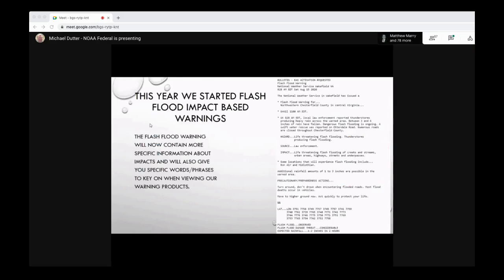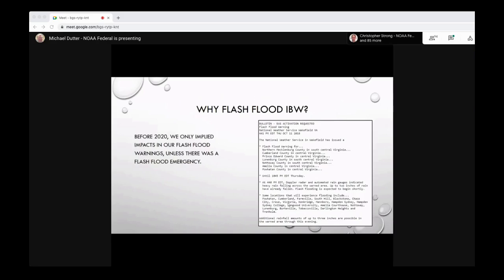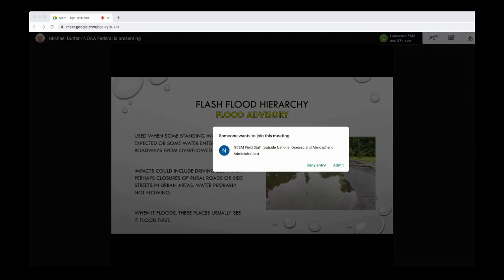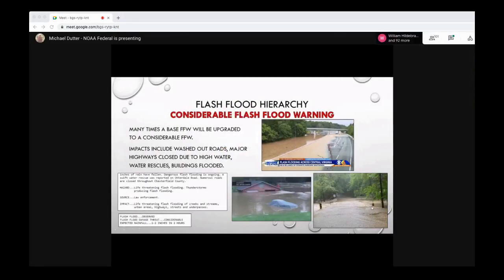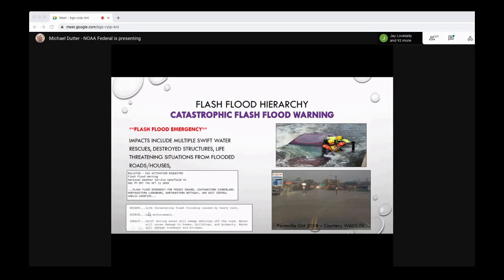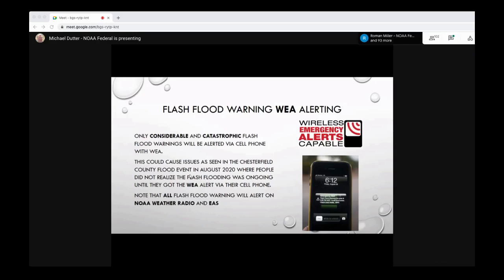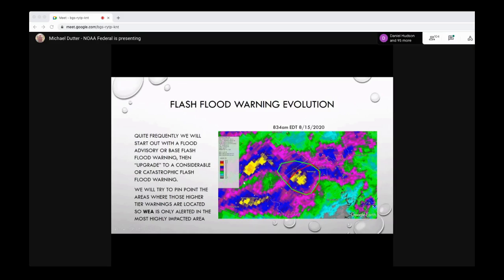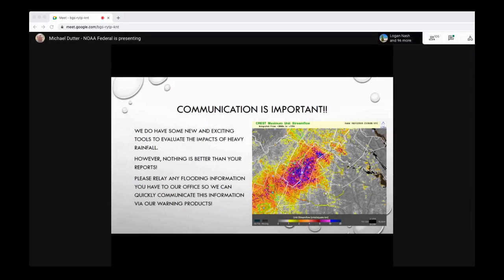IWT Flood Impact Based Warnings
Discussion on enhanced Impact Based Flash Flood warnings. The presentations breaks down the 3 types of Flash Flood Warning by severity and impacts, highlights how to recognize enhanced warnings and how the NWS determines the severity of flooding. This recording is from the November 2020 Integrated Warning Team meeting.